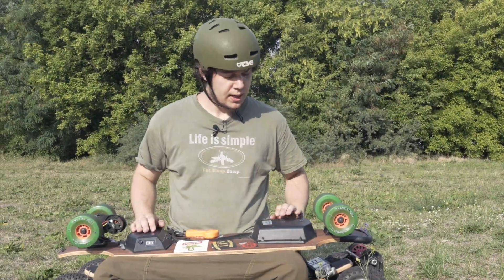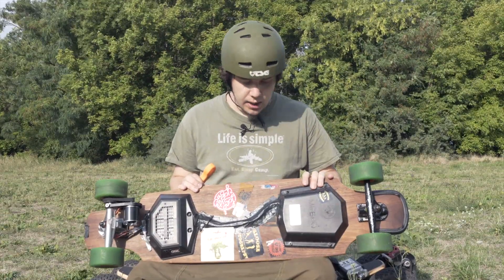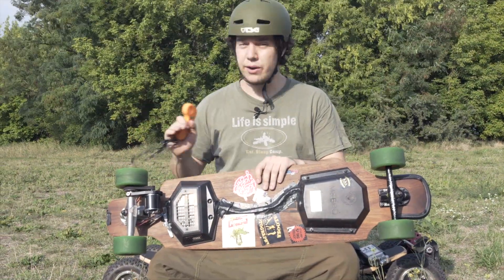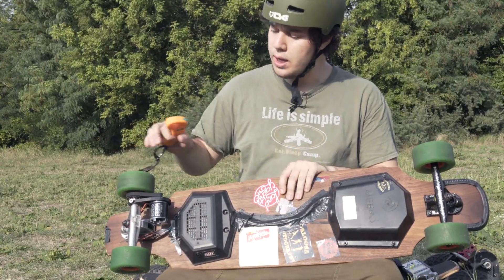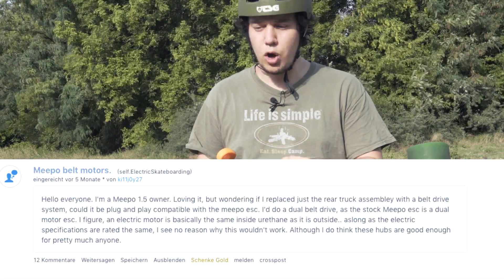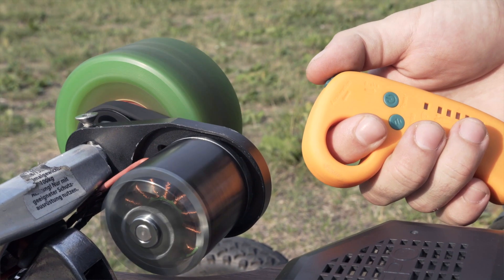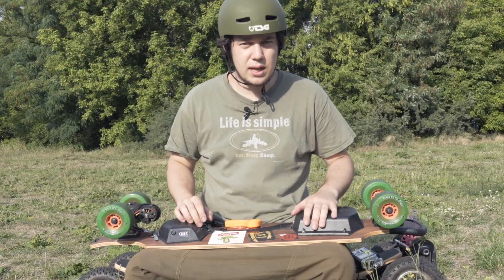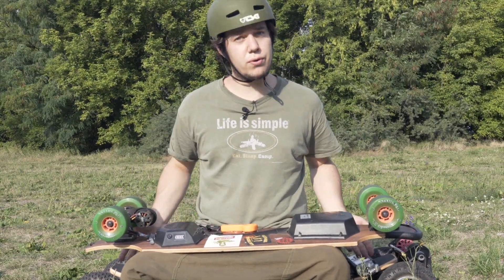Meepo Board V1.5 / 2.0 ESC With Belt drive (Propdrive 50 60) Electric skateboard Tuning DIY